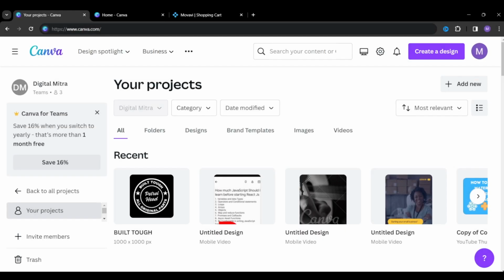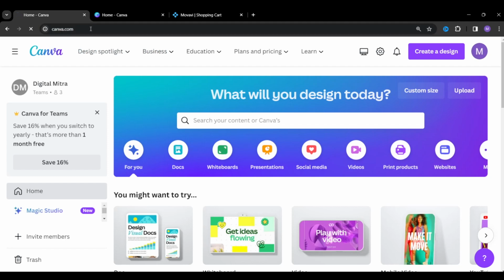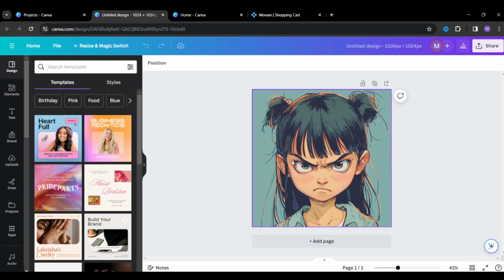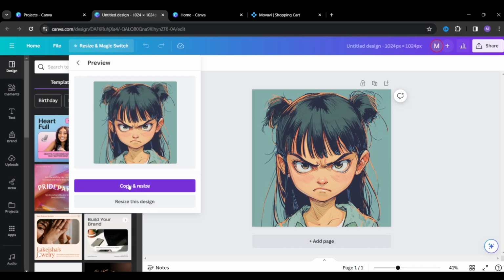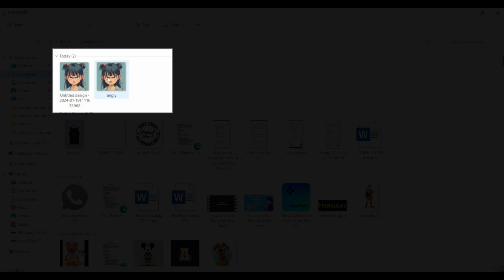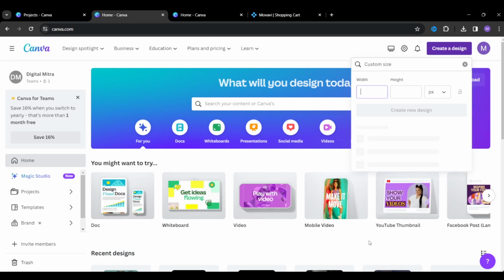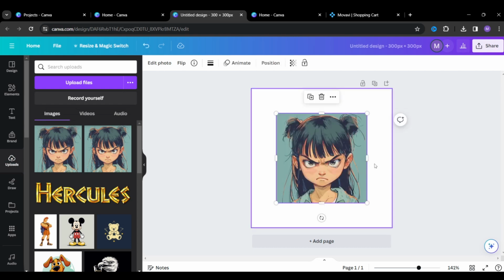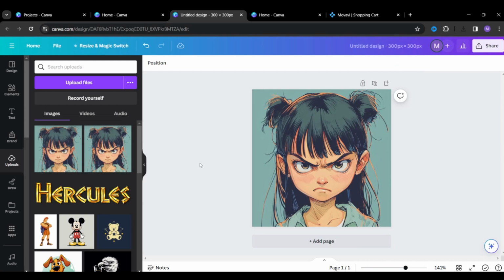How to Resize Images in Canva 2024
Hey Guys,

In this video, I have explained How to resize images using Canva.